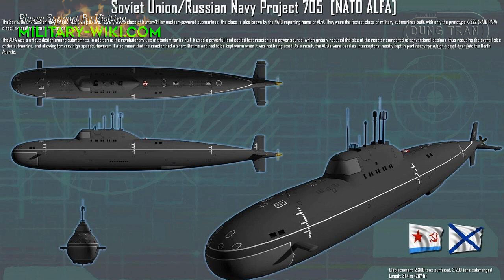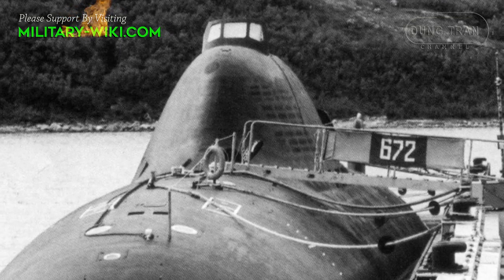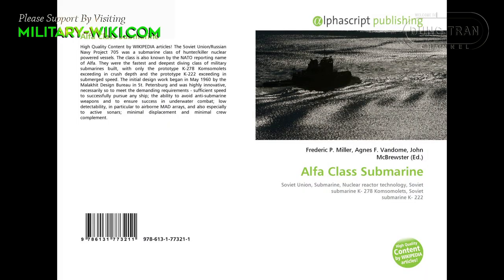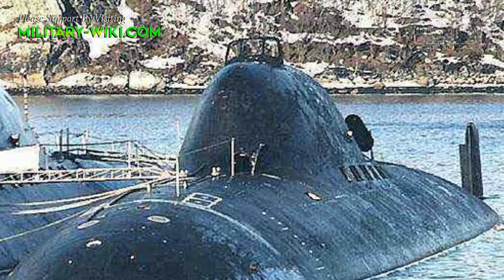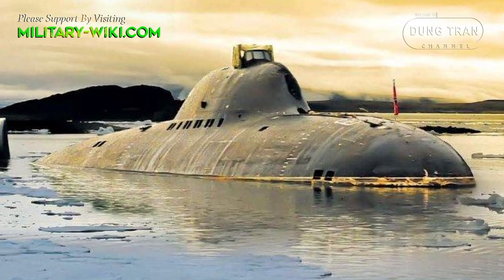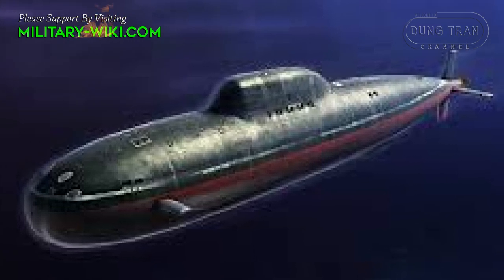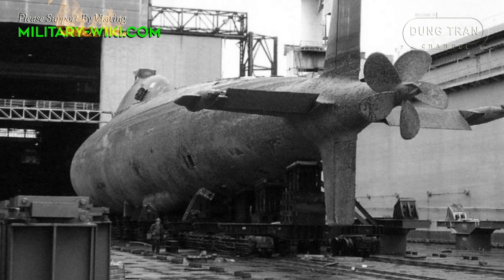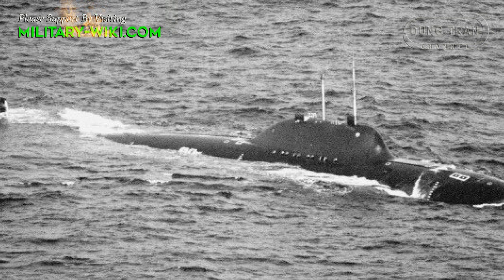Alfa Class: Meet Russia’s Super Submarine That NATO Feared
The legendary Russian Lira class submarine of Project 705 (NATO code name Alfa) is one of the most prominent combat vehicles of the Soviet Union during the Cold War as well as the Russian Navy in the later period. In the late 1960s, the Soviet Union began to produce a new generation of Project 705 Lira nuclear submarines, which possessed a number of unique features, such as a titanium hull and a reactor with liquid metal coolant.

Thank you very much.
Best regards
Dung Tran.